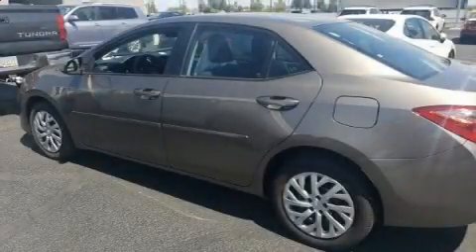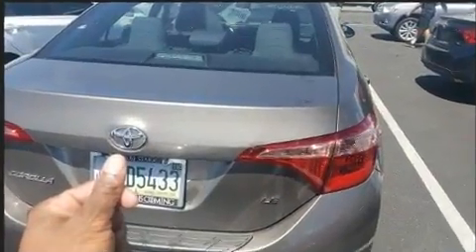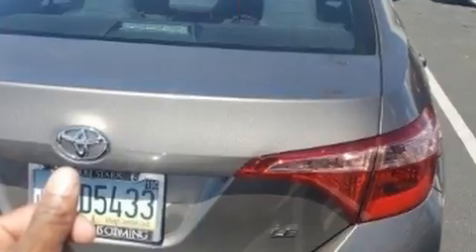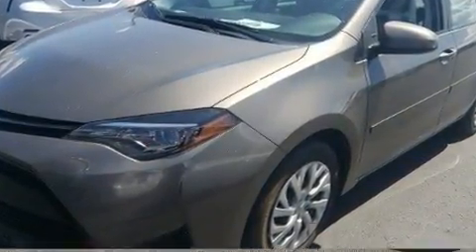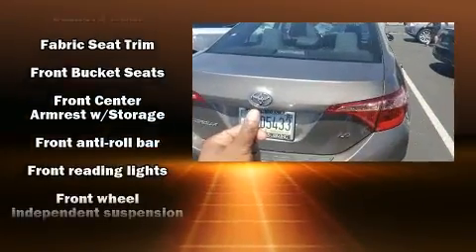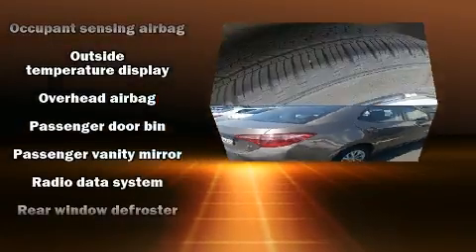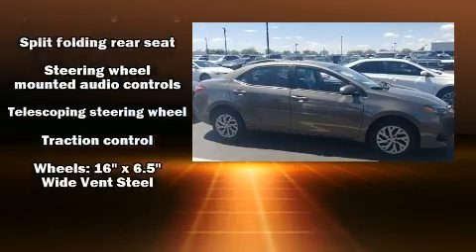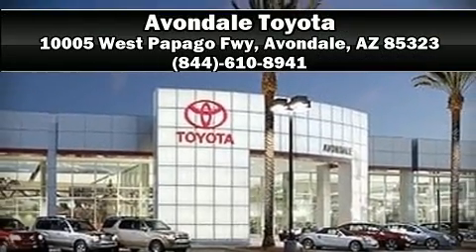2017 Toyota Corolla in Avondale, AZ 85323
Avondale Toyota
10005 West Papago Fwy

The 2017 Toyota Corolla. With less than 30,000 miles on the odometer, this 4 door sedan prioritizes comfort, safety and convenience. It features a continuously variable transmission, front-wheel drive, and a 1.8 liter 4 cylinder engine. Toyota paid particular attention to efficiency and practicality with the following features: a trip computer, an outside temperature display, fully automatic headlights, tilt steering wheel, lane departure warning, cruise control, and more. You and your passengers will enjoy the stereo system, which includes a CD player with MP3 capability, and 6 speakers, providing excellent sound throughout the cabin. Toyota also prioritized safety and security by including: dual front impact airbags with occupant sensing airbag, front side impact airbags, traction control, brake assist, ignition disabling, and ABS brakes. This car was designed with safety in mind, allowing you to drive with even greater assurance. This vehicle has achieved Certified Pre-Owned status, by passing Toyota's comprehensive certification process. Our aim is to provide our customers with the best prices and service at all times. Please don't hesitate to give us a call.